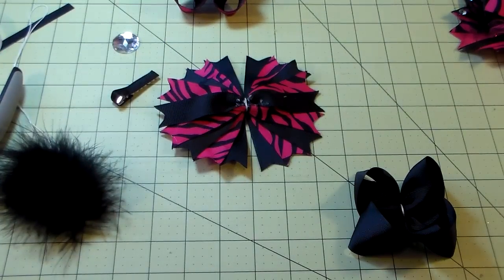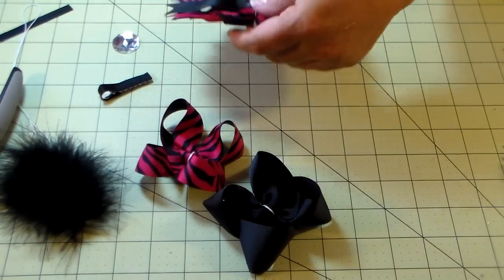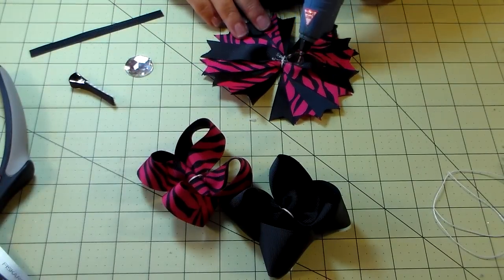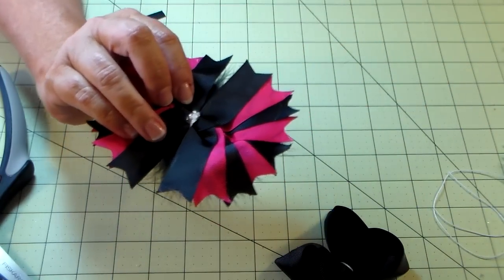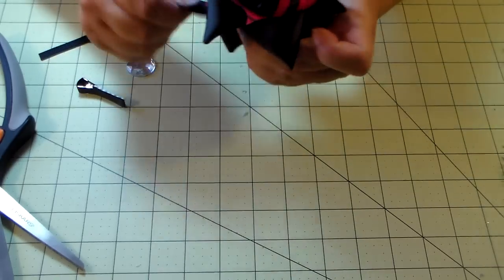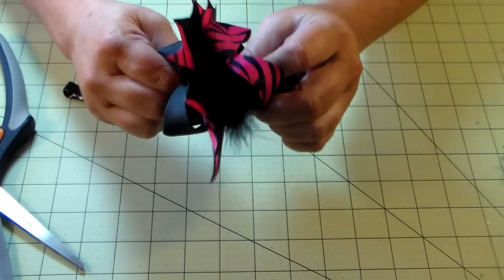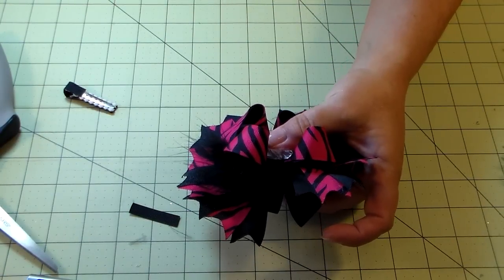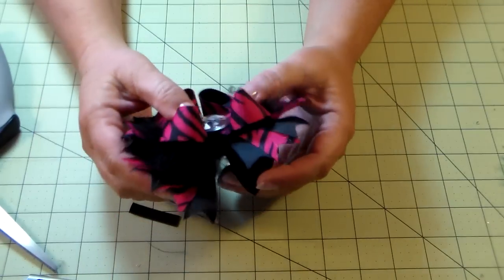Putting a stacked boutique bow all together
This tutorial shows how to put your bow all together for the finished product.
I will be showing you how to put together your base bow, twisted boutique bow and spikes to make them secure.